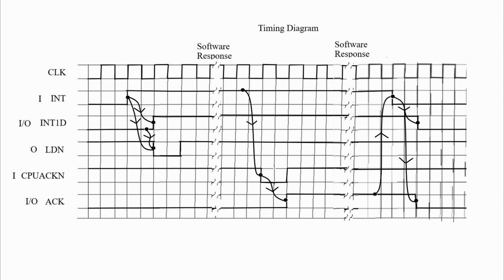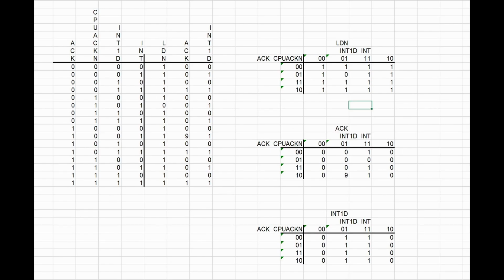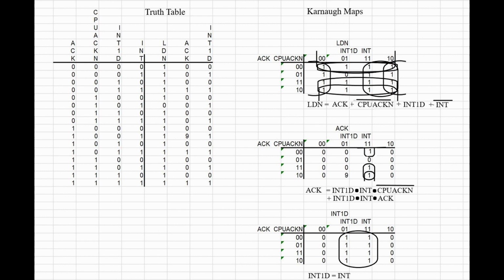Generate Karnaugh Map From Truth Table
Use an Excel spreadsheet to automatically transfer data from the Truth Table to the Karnaugh Map.